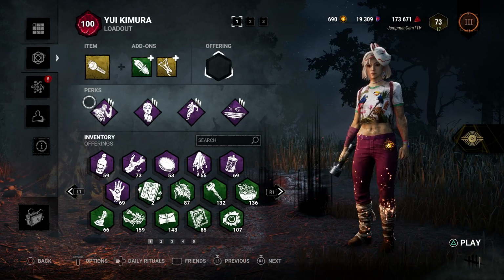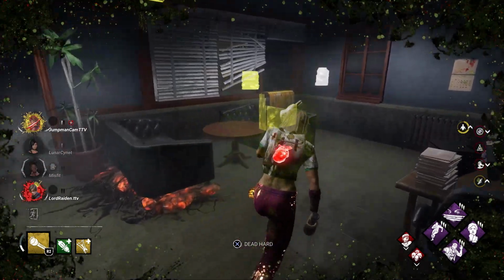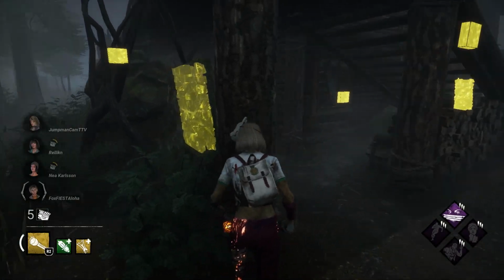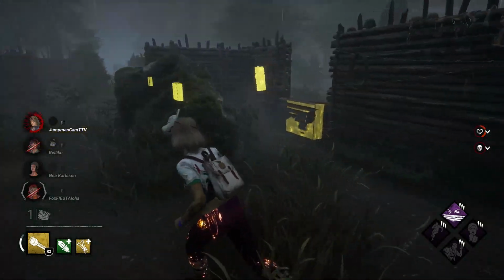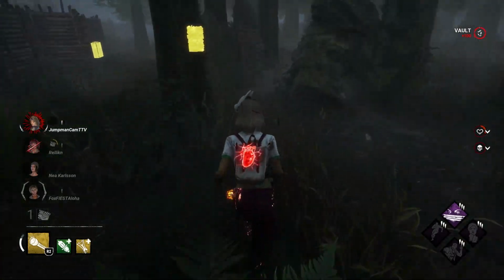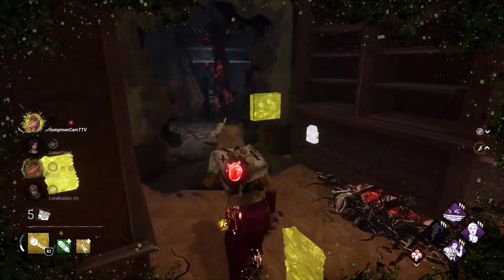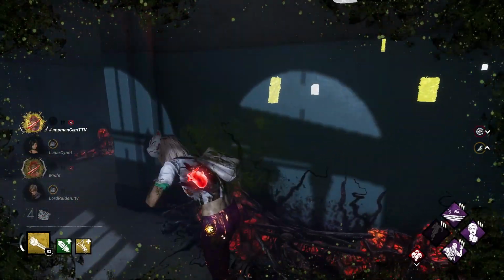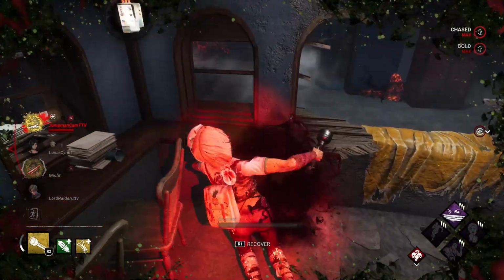THE STRONGEST LOOPING BUILD IN DBD!! [DEAD BY DAYLIGHT]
Thank y'all so much for all the love and support!!
Check my link tree for the rest of my social medias